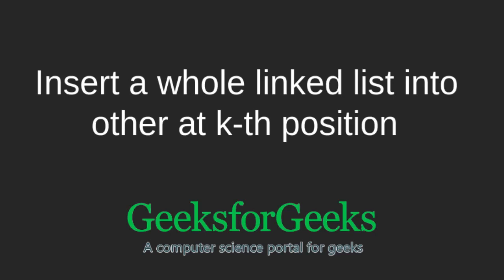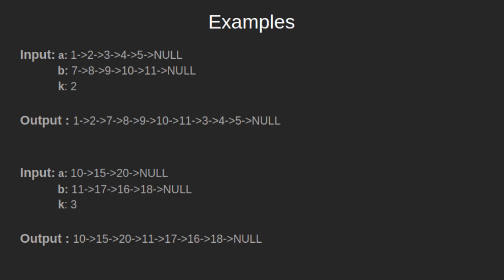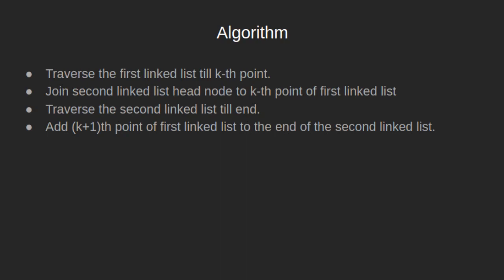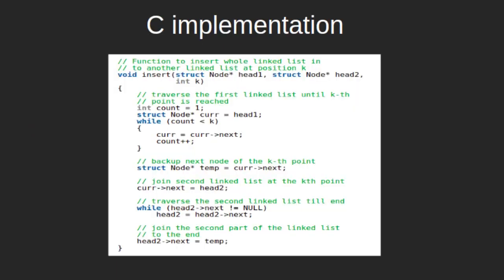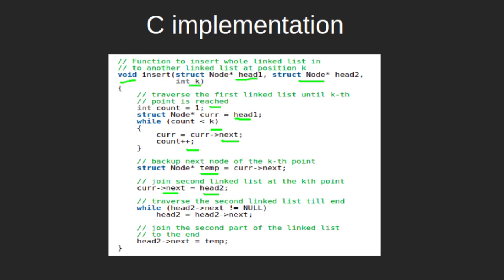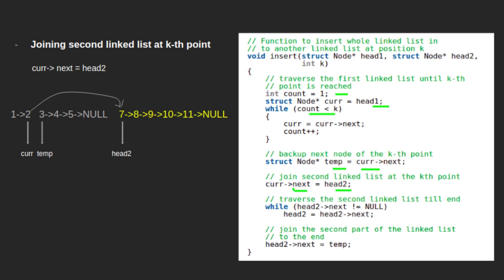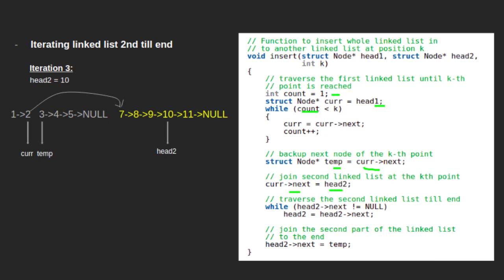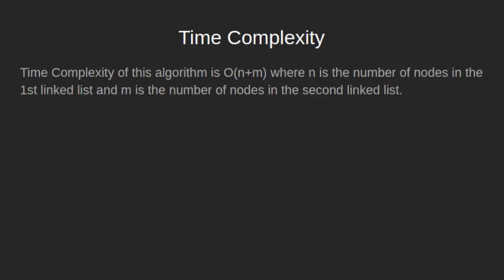Insert a whole linked list into other at k-th position | GeeksforGeeks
This video is contributed by Rahul Agarwal